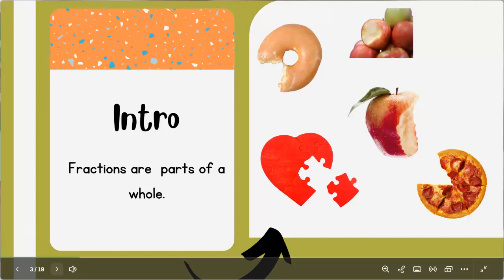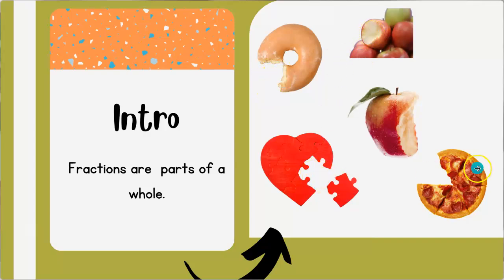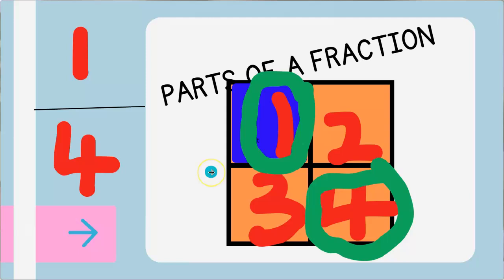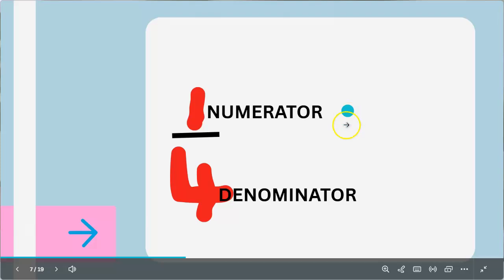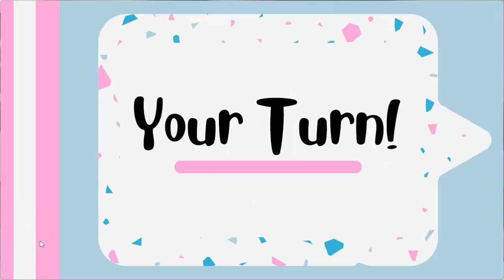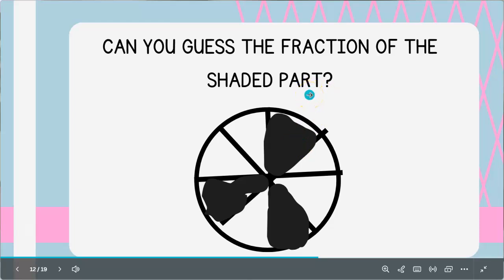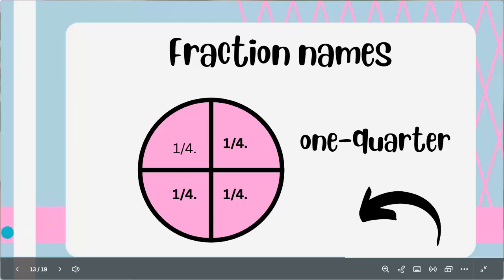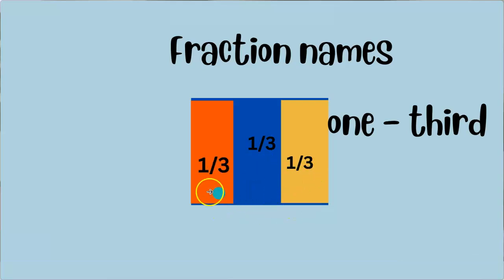Learn Fractions Fast! Beginner Math for Children | Fun & Easy Math Lesson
Welcome to today's exciting math lesson on fractions! In this video, your child will learn the basics of fractions, including identifying, reading, and understanding them using fun and relatable examples.

Whether you're a parent, teacher, or student, this class is perfect for Primary 1 to 3 learners who are just starting with fractions.

Numerator and denominator

Real-life examples (like slices of pizza or cake!)

How to compare and recognize fractions

Taught by: Coach Cynthia – an experienced teacher who makes learning fun and simple.